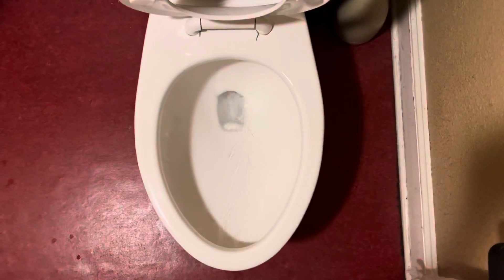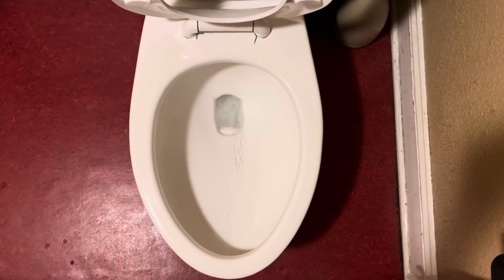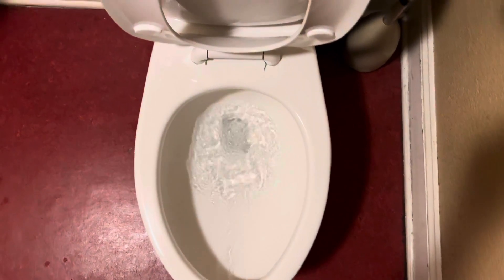Stan’s BBQ Unisex Restroom #1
This restroom is garbage! I love the vintage pedestal sink, though!!!

Fixture list:
-1 2010’s American Standard Glenwall pressure assist toilet

Rating: (E-)

A+: EPIC

A: Amazing

A-: Awesome

B+: Great

B: Good

B-: Decent

C+: Tolerable

C: Mediocre

C-: Junky

E+: Bad

E: Horrible

E-:  Intolerable

F+: Worthless

F: Appalling